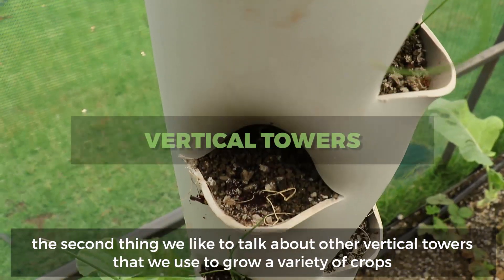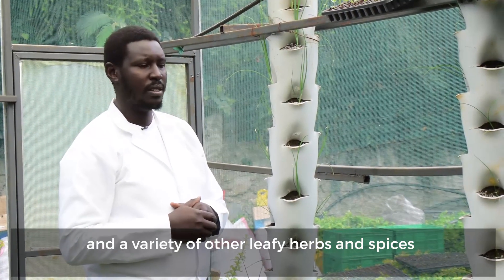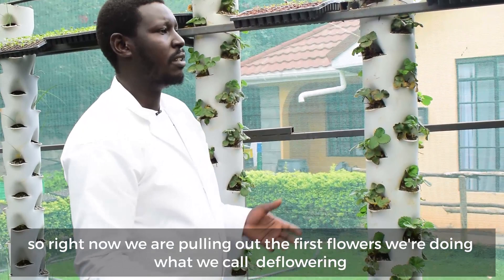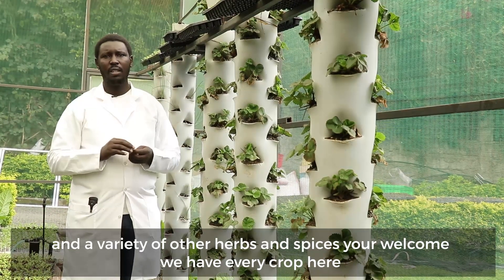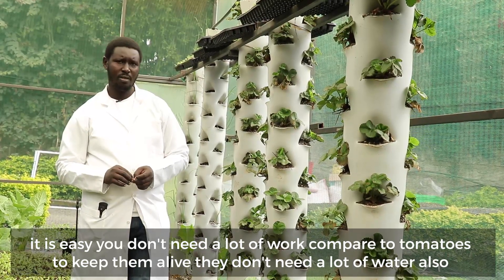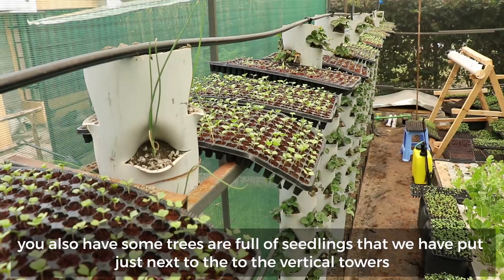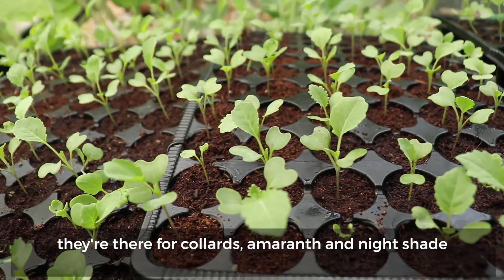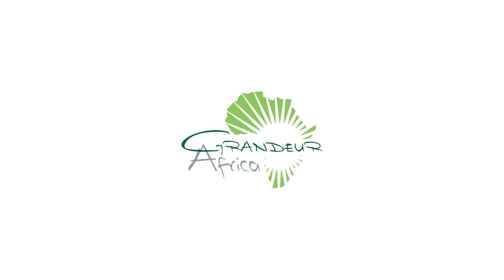How to Grow Hydroponic Strawberries on Vertical Towers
In this video, we are using an Easy to Build and Affordable Vertical Tower system to Grow Strawberries, Spring Onions and a lot more vegetables hydroponically.